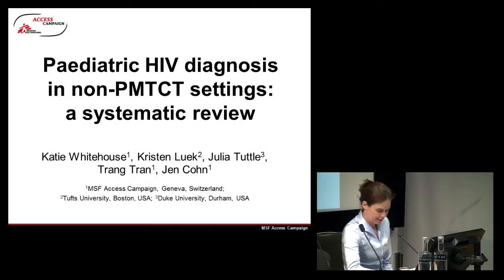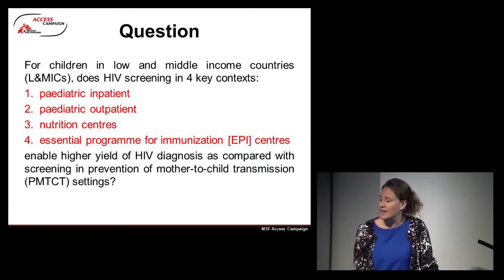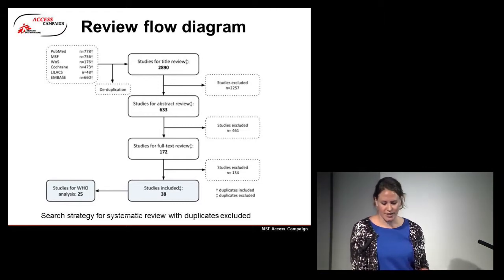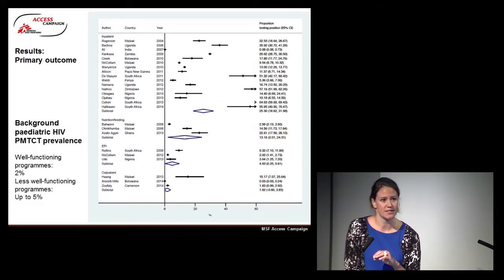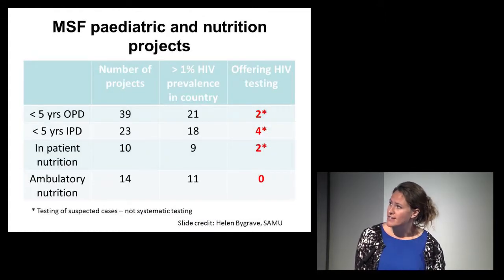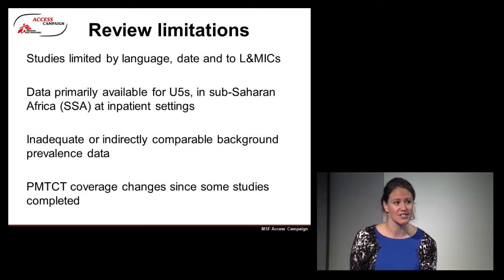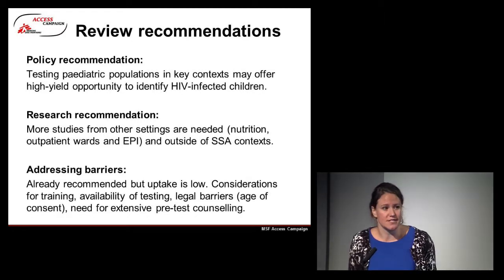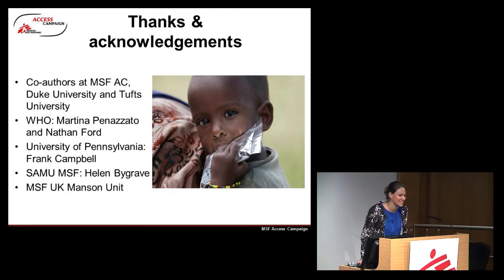Paediatric HIV diagnosis in non-PMTCT settings: a systematic review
Katie Whitehouse, MSF Access Campaign, discusses that there is increased but still insufficient testing for children with HIV. There are ambitious global targets  and renewed focus on efficiencies. This review was conducted to inform and update WHO global guidance to identify strategies for improving efficiencies for identifying HIV-positive children. Results suggest there is a need for a bigger emphasis on postpartum re-testing of mothers – linked with EPI visits. There is an ongoing lobby within MSF for integration of HIV testing and treatment into paediatric projects.

This video is part of an F1000Research channel that includes posters, slides and videos from the MSF Scientific Day meetings in the UK and India.